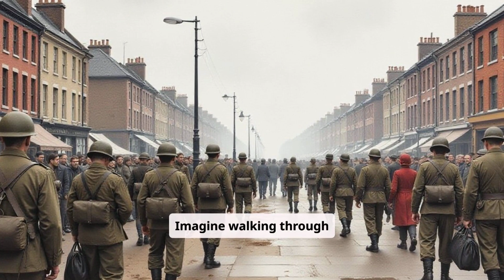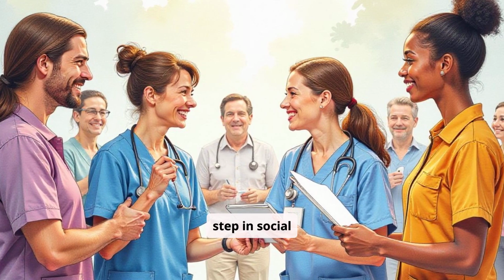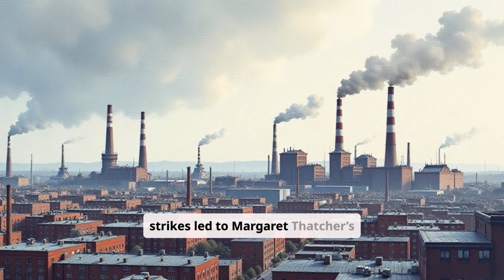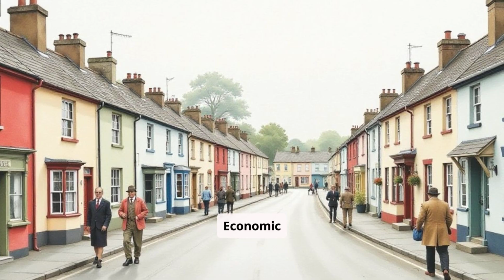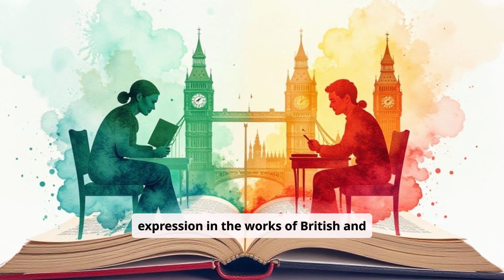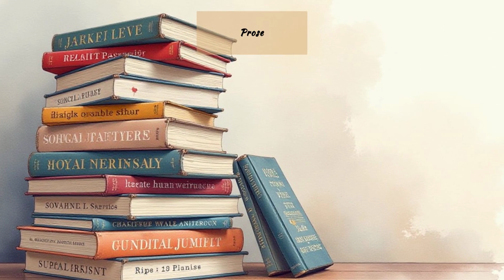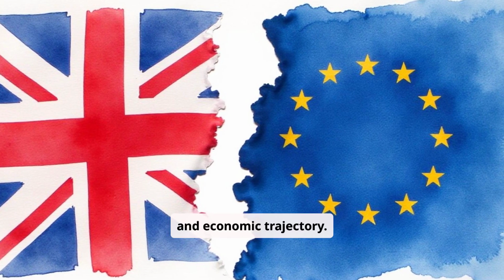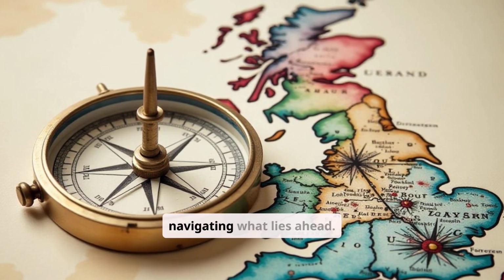Unit 58 POLITICAL, SOCIAL AND ECONOMIC DEVELOPMENTIN THE UNITED KINGDOM AND IRELAND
Unit 58 oposiciones ingles